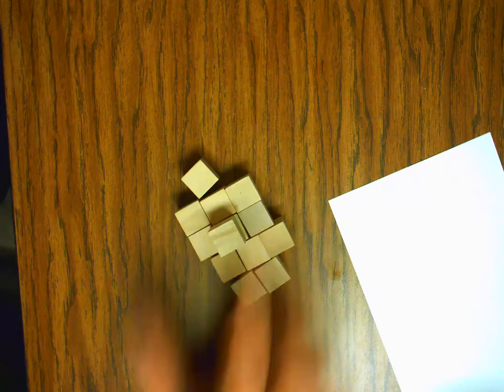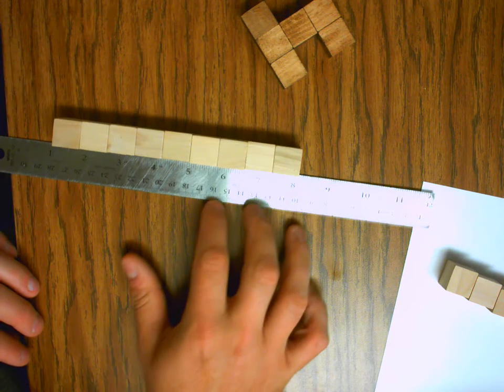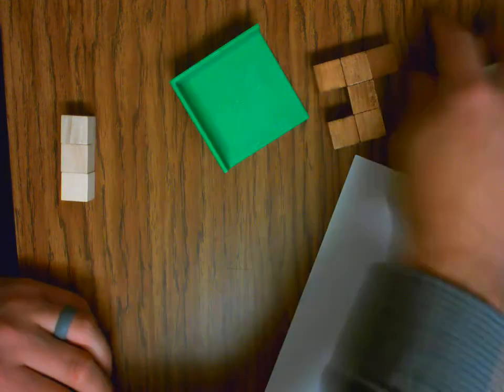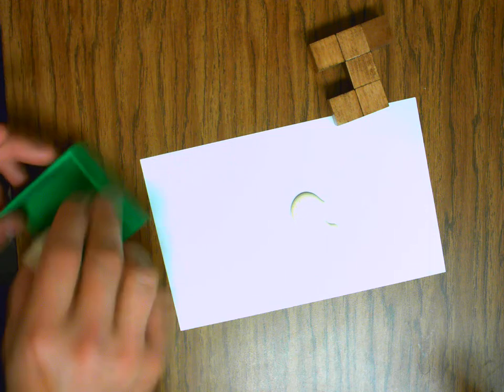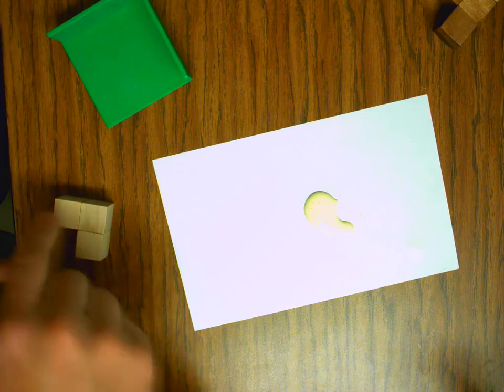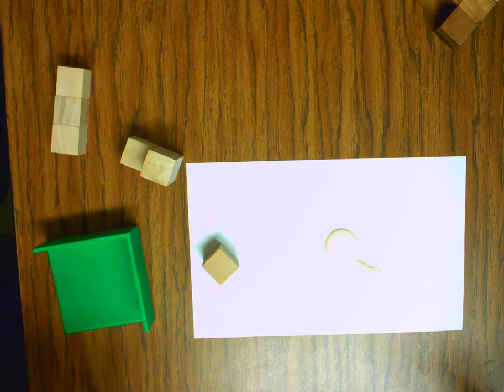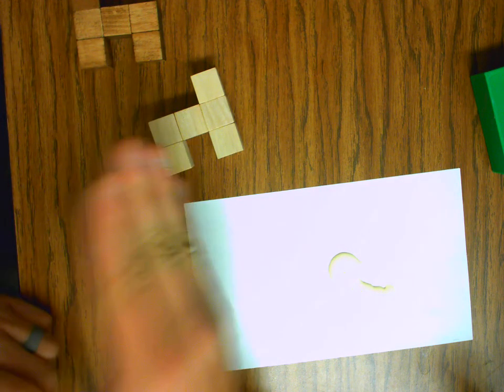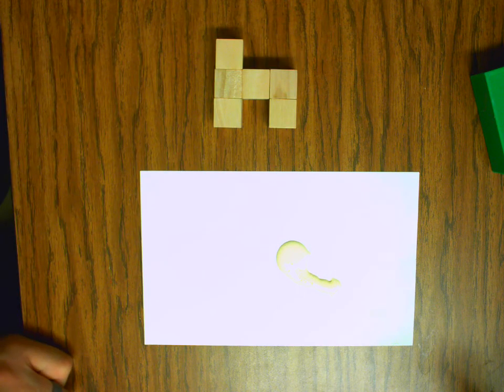Building a wooden puzzle cube